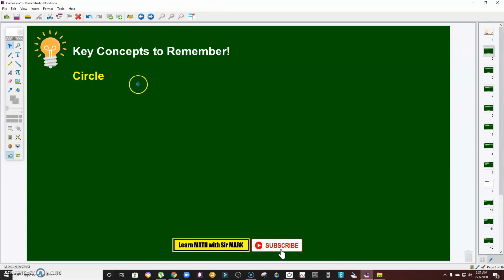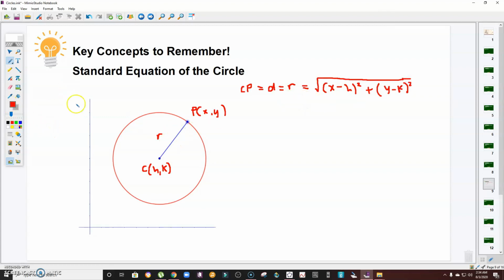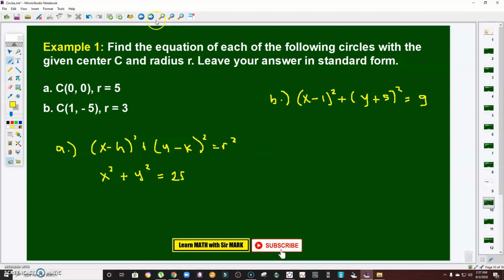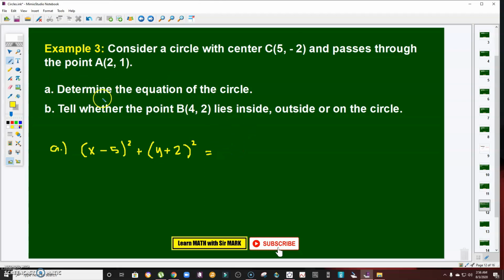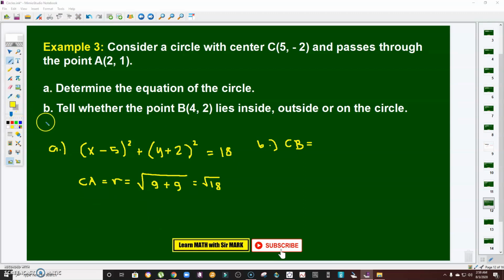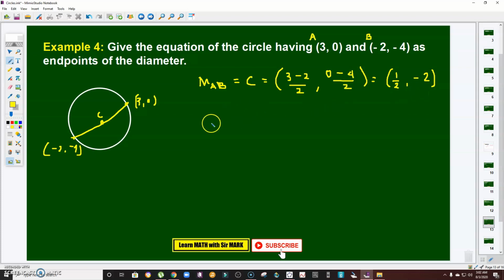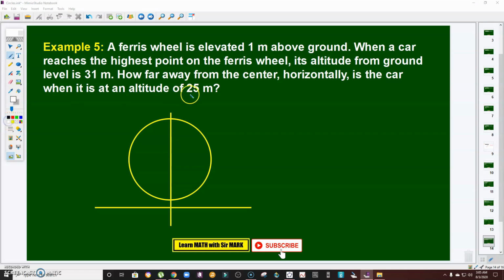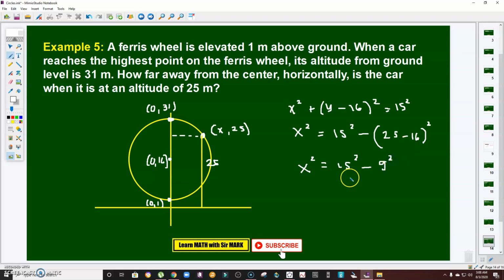Standard Equation of the Circle (MELC Quarter 1, Week 1)